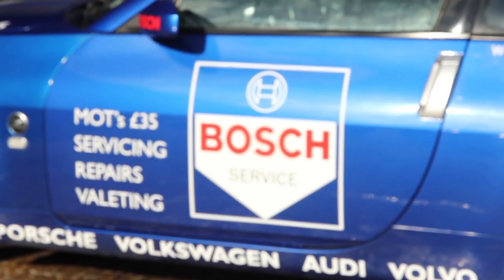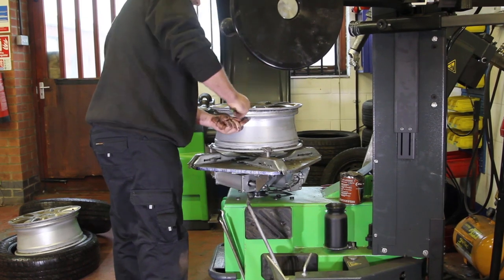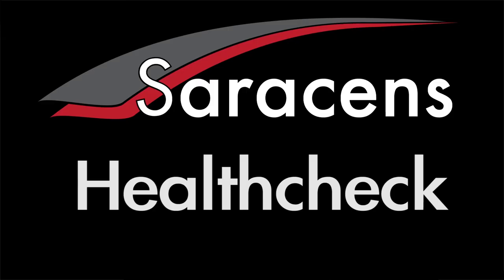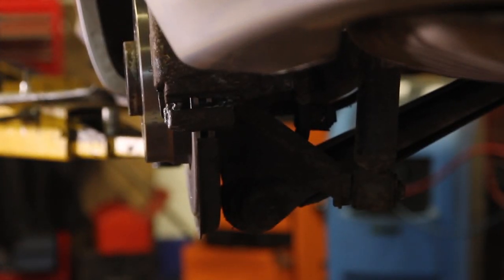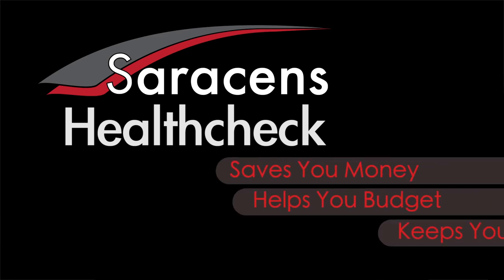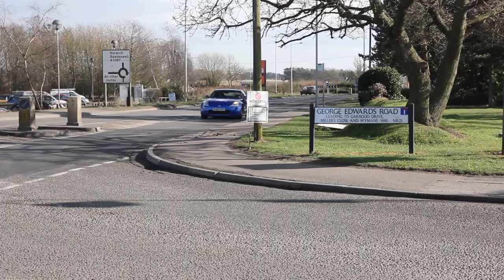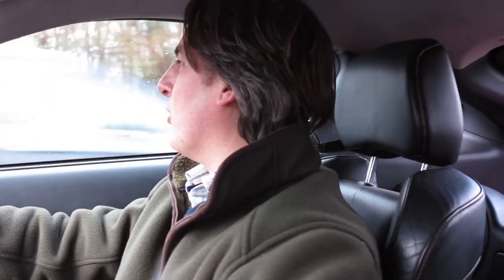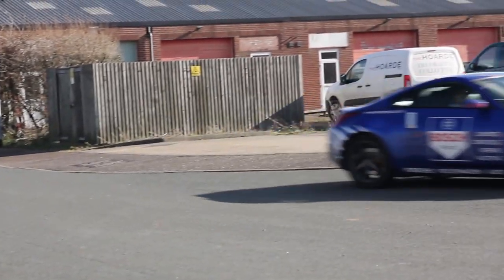Saracens of Fakenham full version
Saracens of Fakenham, Independent Garage